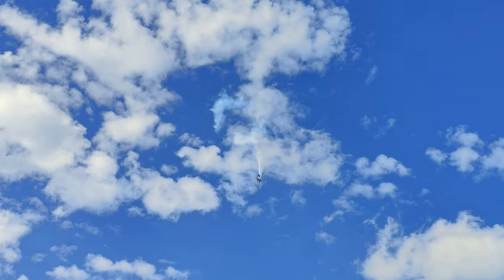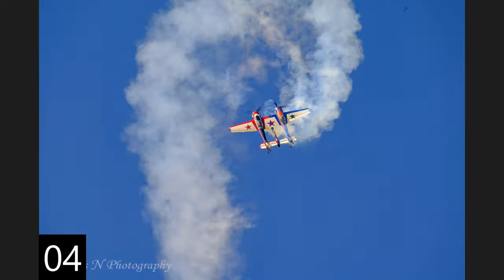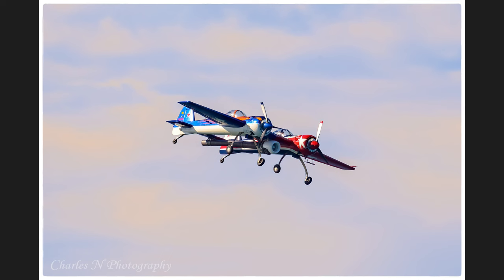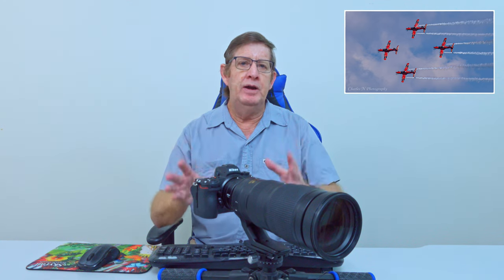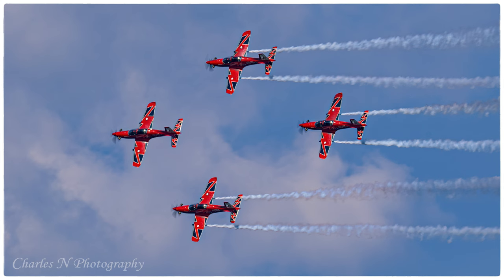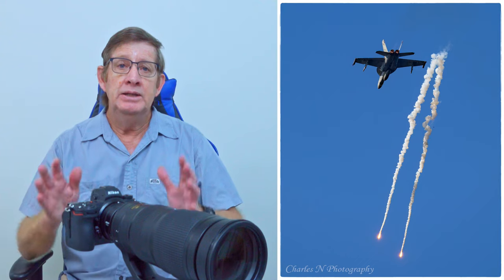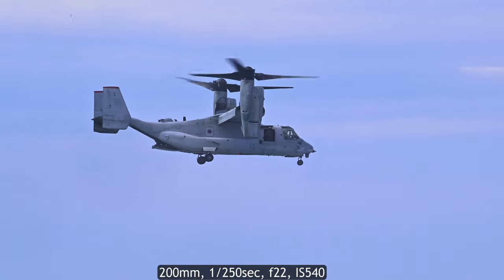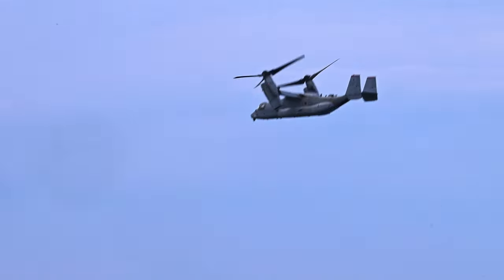Airshow Photography with Nikon Z6II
This tutorial will help Nikon Z6II photographers new to Airshow Photography with some advice on what setting to use for different types of aircrafts at Airshows, so you can capture images that will wow your viewers. I used Wide-area AF (Small) as my AF Mode.

I forget to mention in this video that I'd used Wide-area AF (Small) as my AF Mode.
The tutorial covers what shutter speeds to use when taking photos of propeller driven aircrafts as well as jet powered aircrafts.  I also share some advice on using the Nikon Z6II with the Nikon 200-500mm for taking videos of aircrafts at airshows.

Video Time-line
00:00 Airshow Photography with Nikon Z6II
03:05 Which shutter mode should you use
04:30 Why is your shutter speed so important
05:08 Examples of shutter speeds used of various aircrafts
13:13 Using the Z6II for taking videos at Airshows

Photography Gear used:
Nikon Z6II